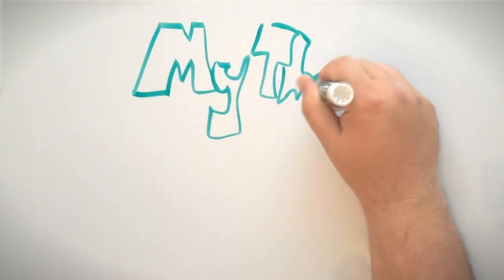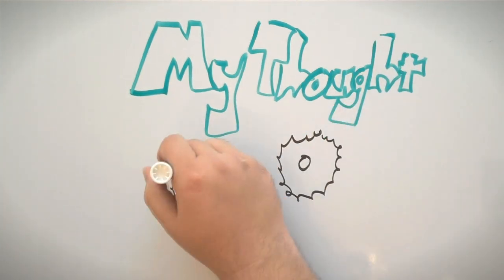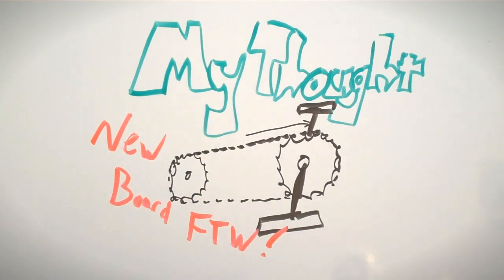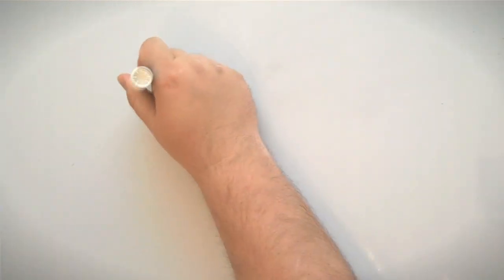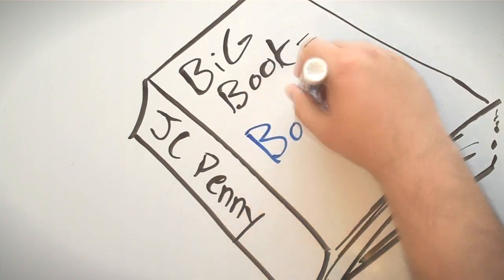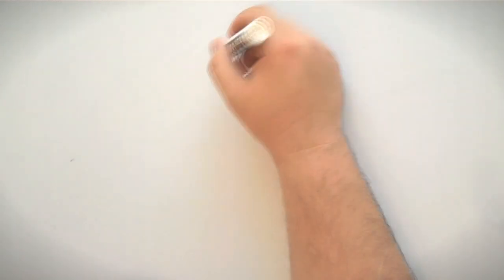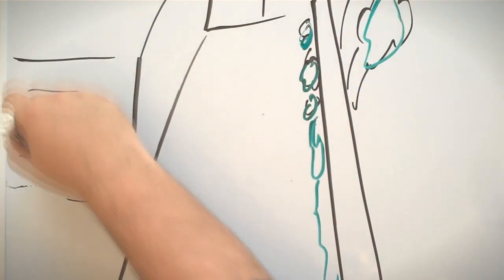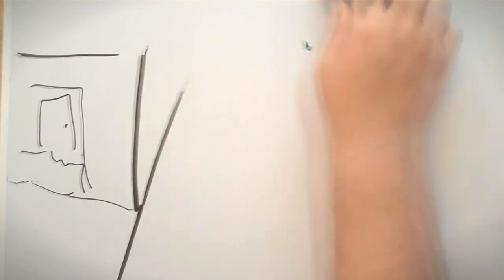FIRST BIKE CRASH EVER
Carl tells and draws the story of his first ever bicycle crash and how he smashed his face!